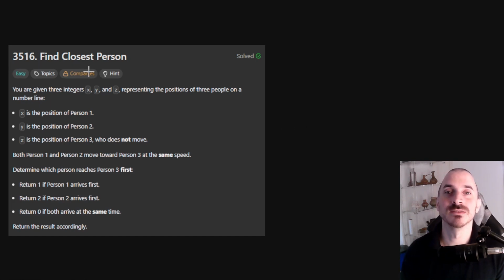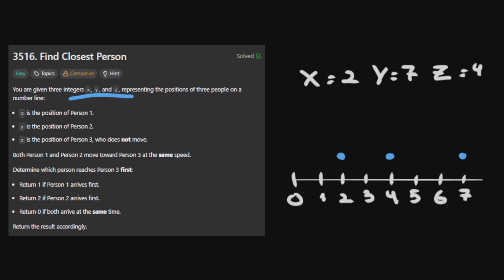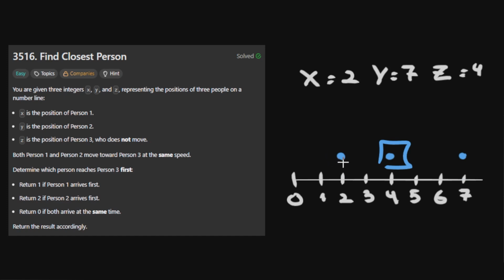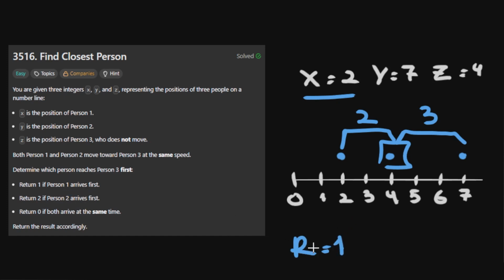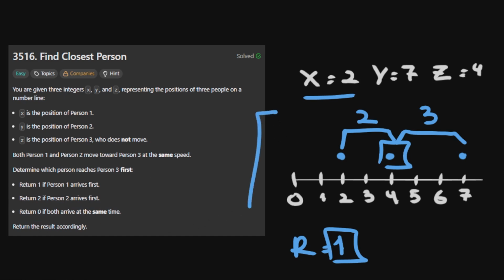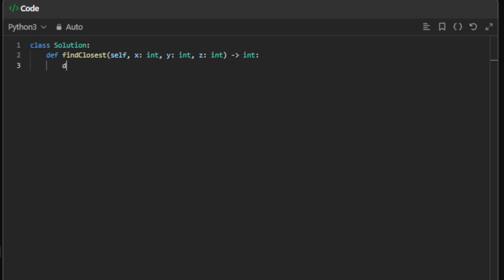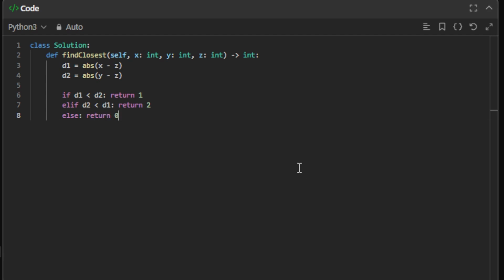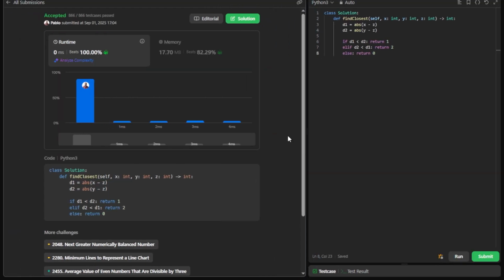Find Closest Person | LeetCode 3516 - Python